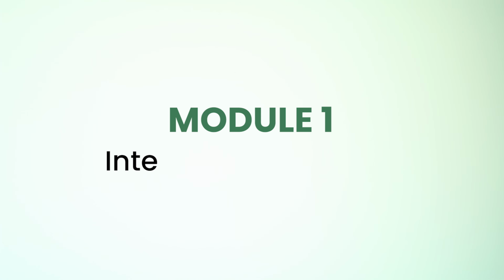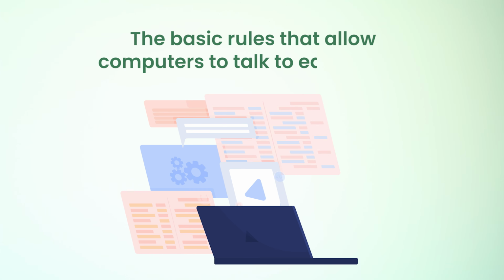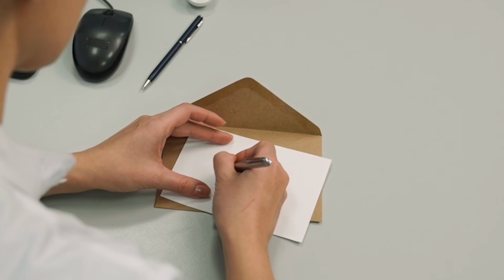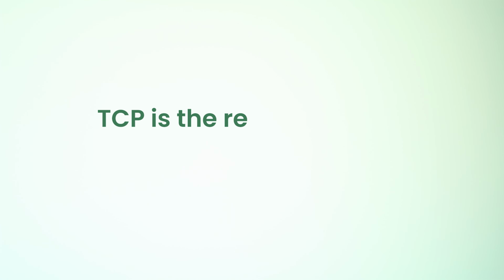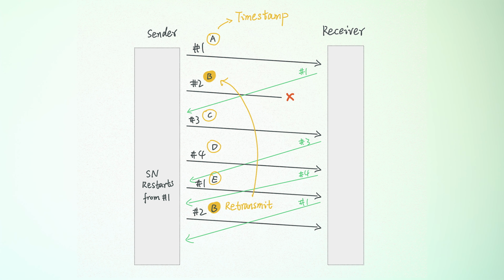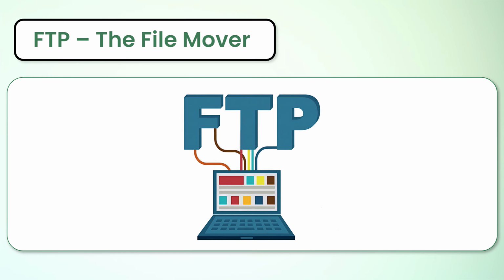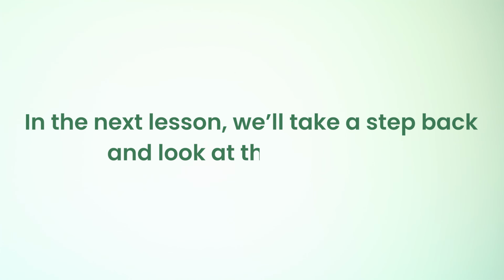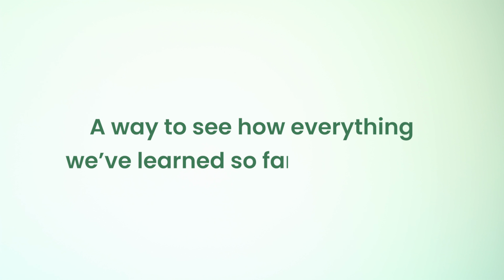What Are Internet Protocols? | Lesson 1.3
Have you ever wondered how computers actually communicate across the internet?

Behind every website, video, message, and download is a set of rules that devices follow to exchange data correctly. These rules are called internet protocols.

This lesson explains the essential protocols that make the internet work — from identifying devices to delivering data reliably and securely.

In this video, you’ll learn:

- What internet protocols are
- Why the internet needs communication rules
- IP (Internet Protocol) — device addressing & routing
- DNS (Domain Name System) — translating names into addresses
- TCP vs UDP — reliability vs speed
- HTTP vs HTTPS — how websites communicate
- FTP — transferring files across networks
- How protocols work together in layers

Timestamp
0:04 What are internet protocols?
0:43 Getting data to the right place
0:45 IP (Internet Protocol)
1:04 DNS (Domain Name System)
1:24 Making sure data arrives correctly
1:44 UDP (User Datagram Protocol)
2:02 What the data is actually about
2:05 HTTP / HTTPS
2:26 FTP (File Transfer Protocol)

This video is designed for:
- Beginners learning computer networking
- Students exploring internet fundamentals
- Aspiring developers

This video is part of Module 1: Internet Foundations, where we build strong fundamentals in networking and modern web technologies.

Next Lesson: The OSI Model